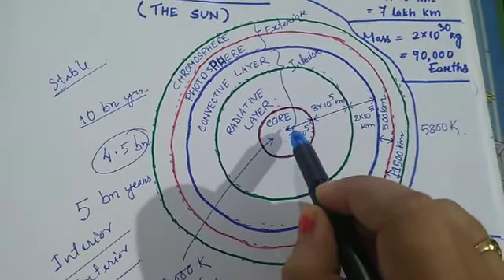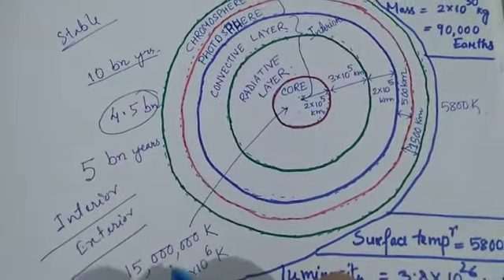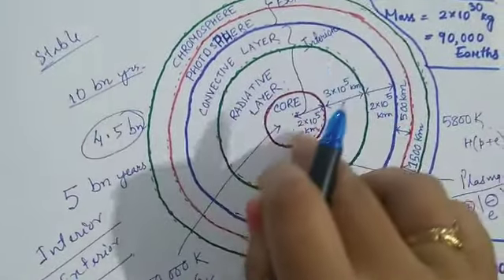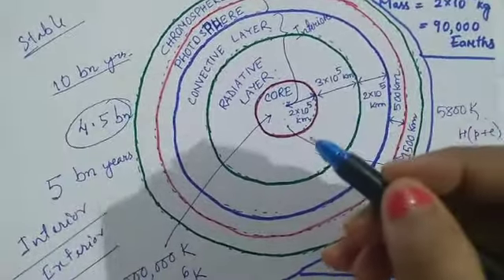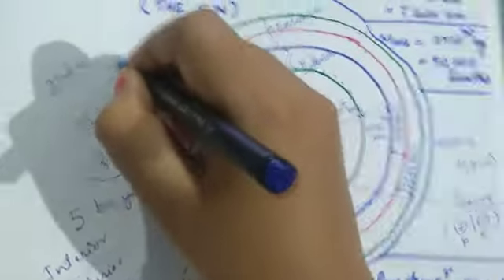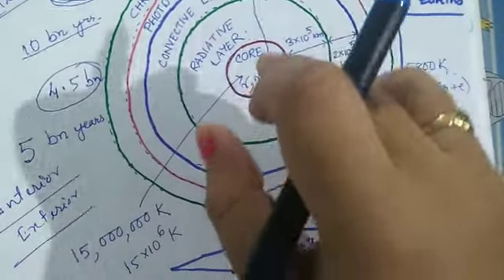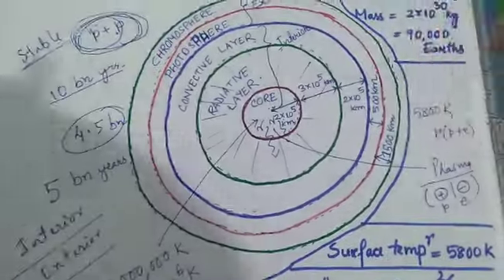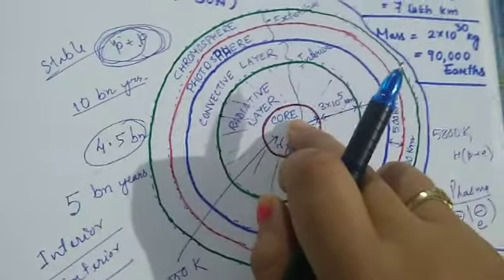Structure of the Sun | Astrophysics | Part II